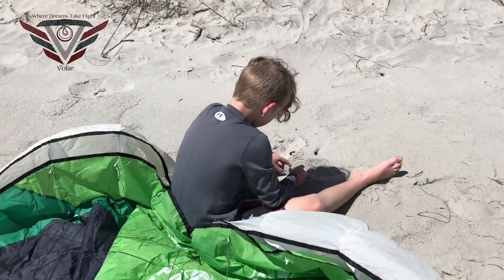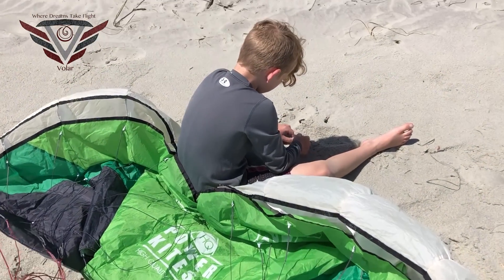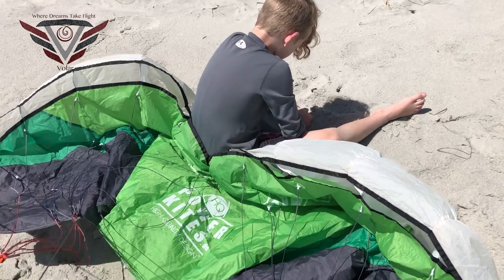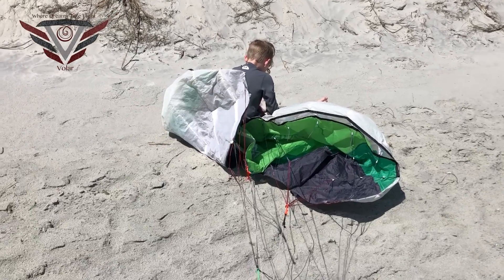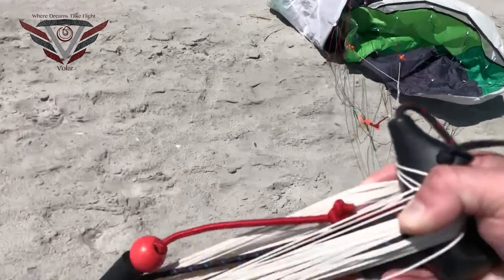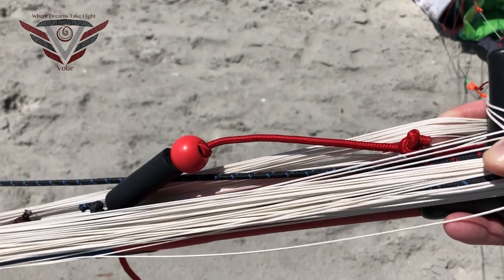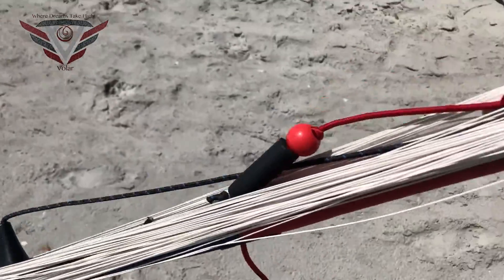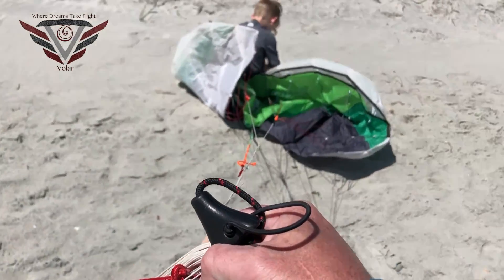Day 4 continued - opening the kite and packing it up to go home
It sounds just as easy as it is . . . but it can be intimidating if you are a newbie like we were a few days ago.  Follow our journey from newbie to PPG pilot.